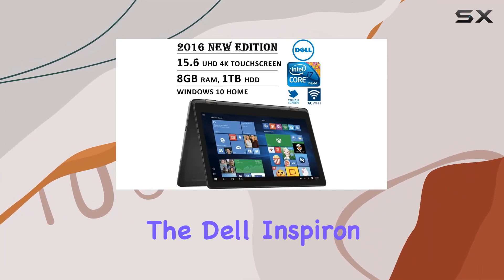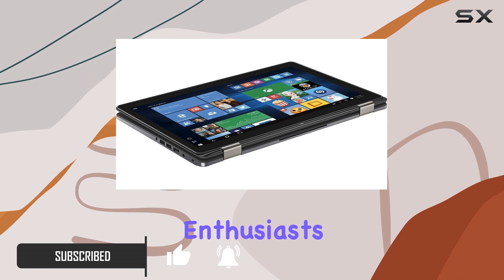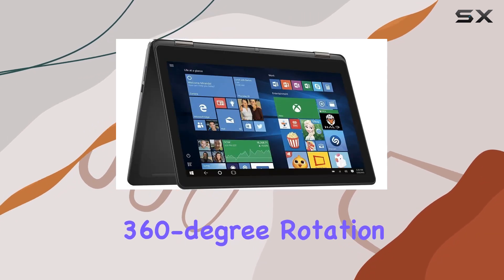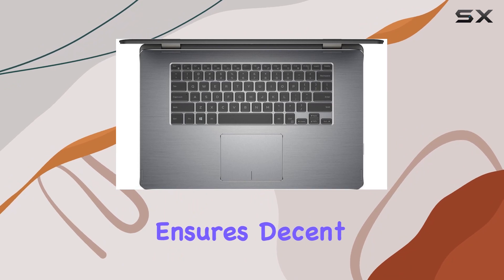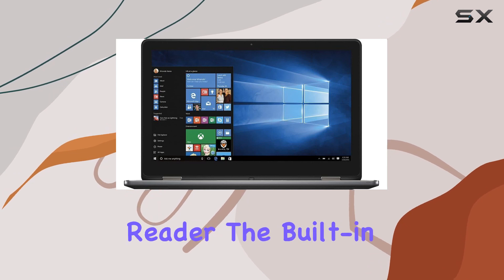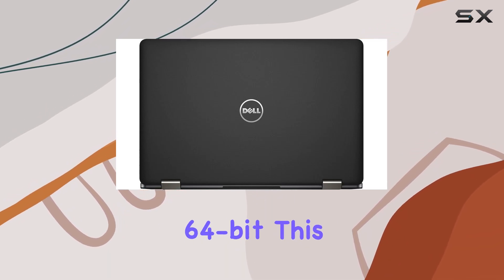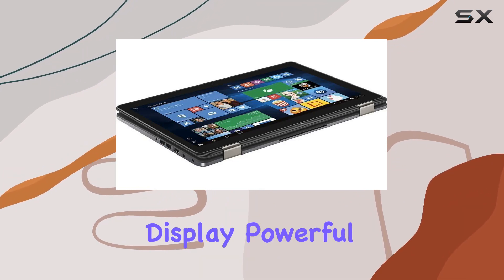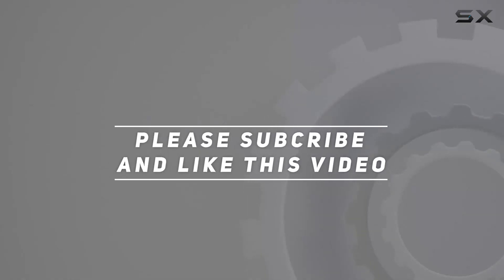Dell Inspiron i7568 2-in-1 Laptop: Unveiling Impressive 4K Display & Powerful Performance!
0:00 Intro
0:06 Review

Things that we mentioned in this video:
2016 DELL Inspiron i7568 : B01DSTR2V4